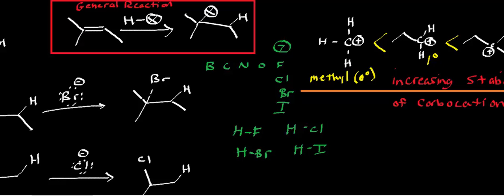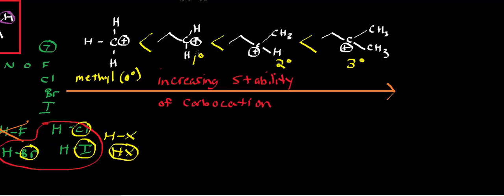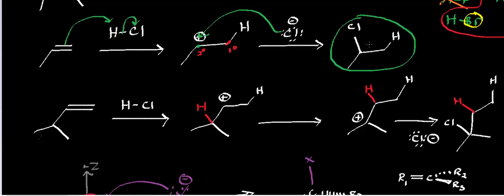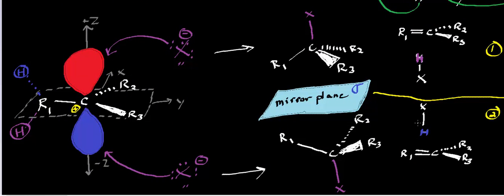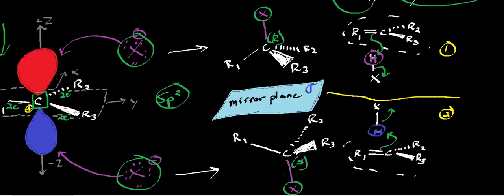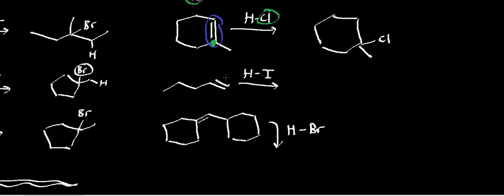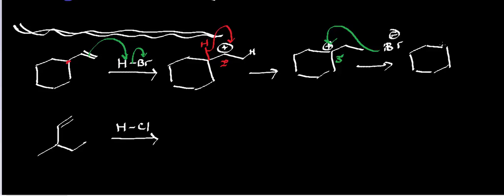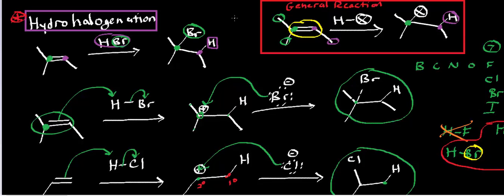Hydrohalogenation: Theory, Mechanism, Examples